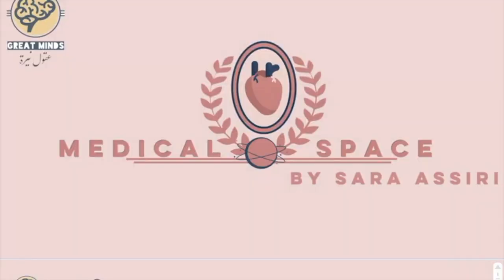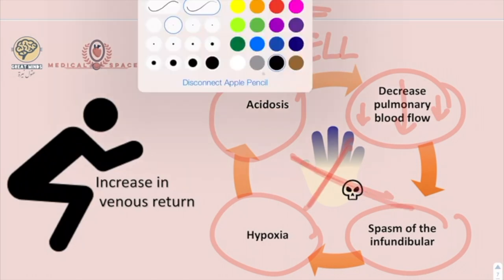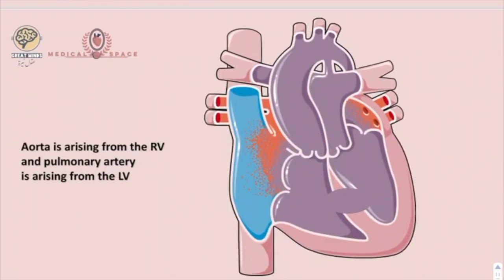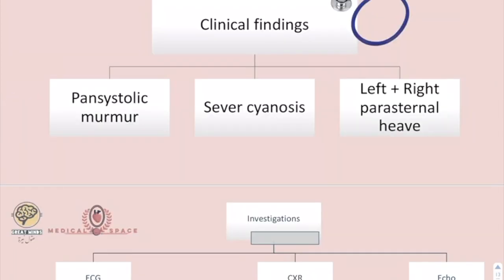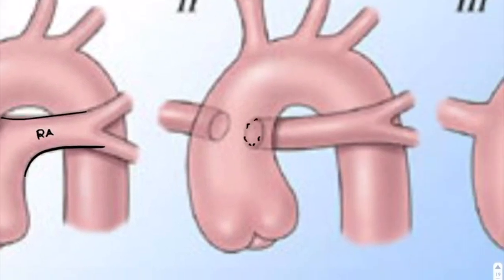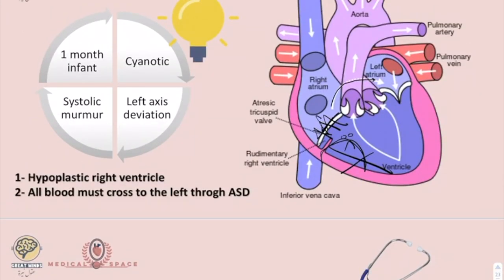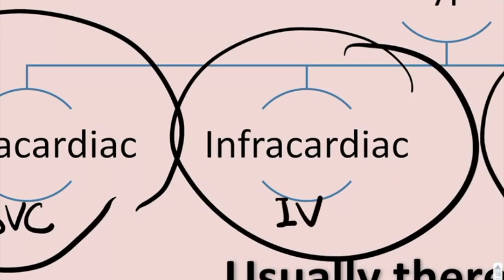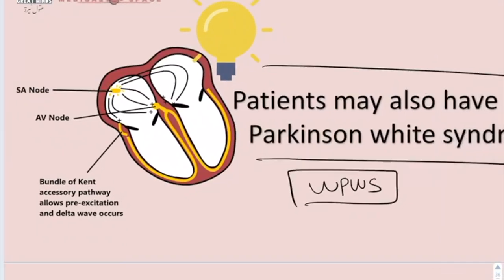Congenital cyanotic heart diseases in 17 minutes!